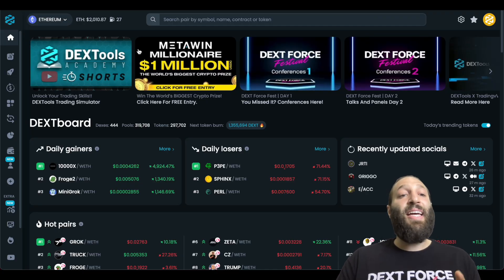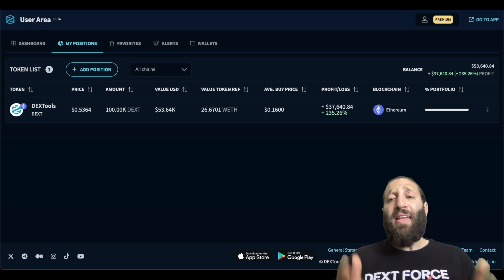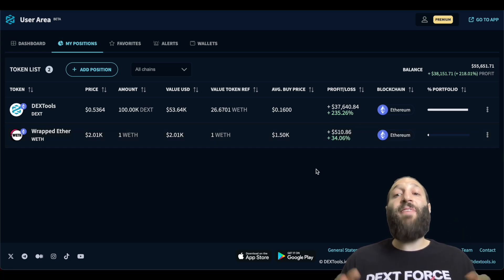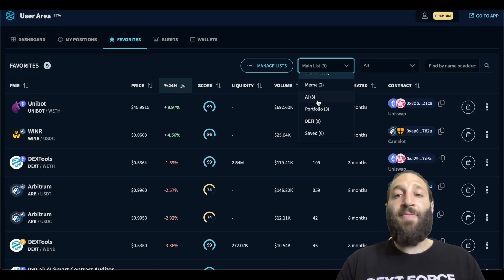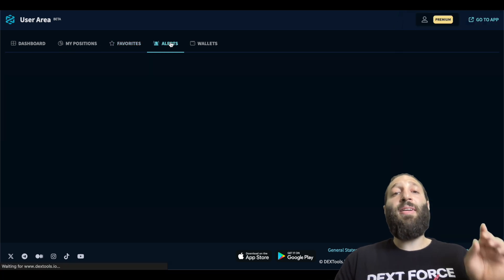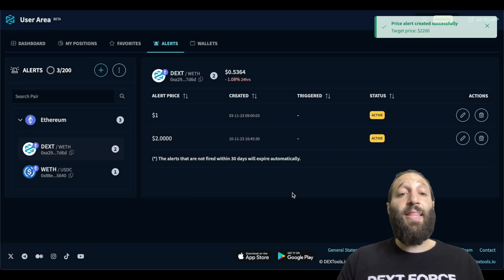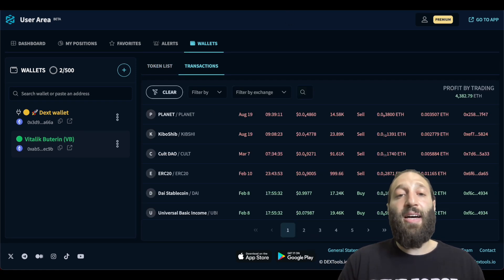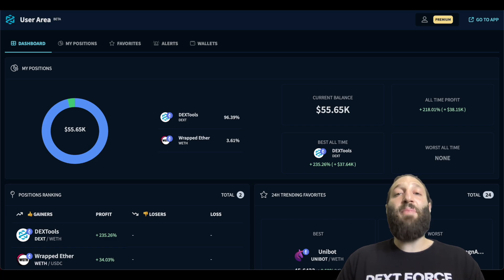Manage Your Crypto Portfolio: DEXTools User Area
Explore the power of DEXTools User Area! Effortlessly manage your crypto portfolio, track positions, and manage your favourite crypto tokens. Create personalized wallet lists and keep a close on your portfolio. Discover the simplicity of crypto management with DEXTools User Area